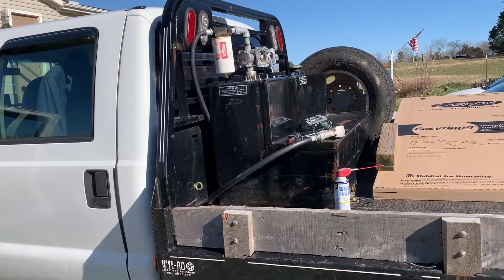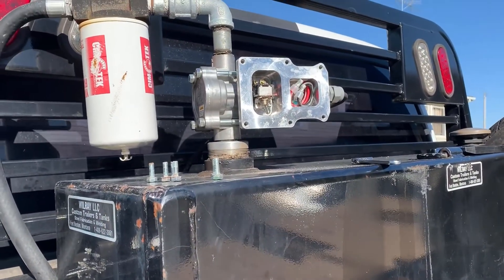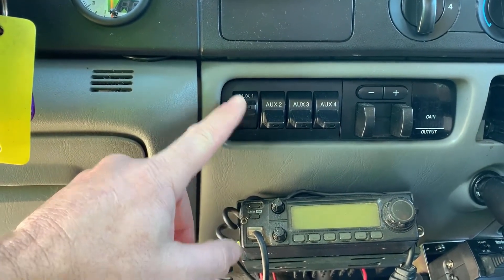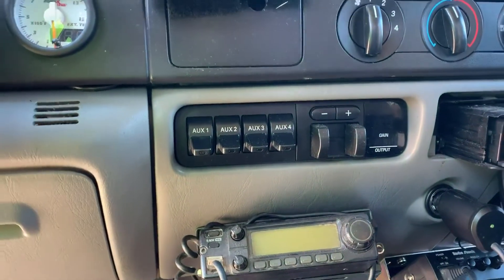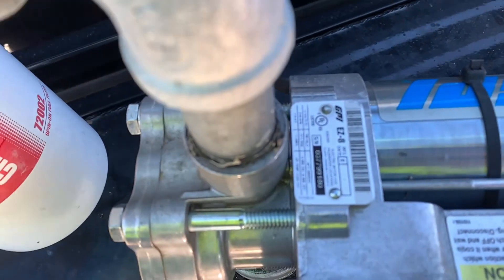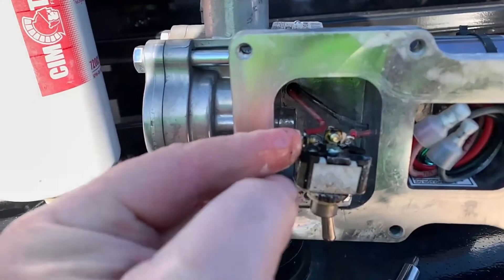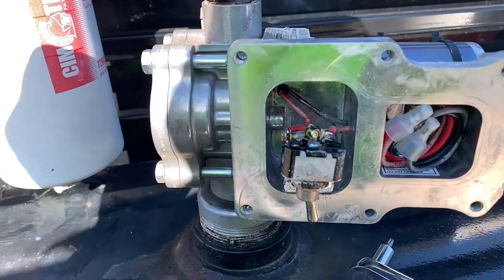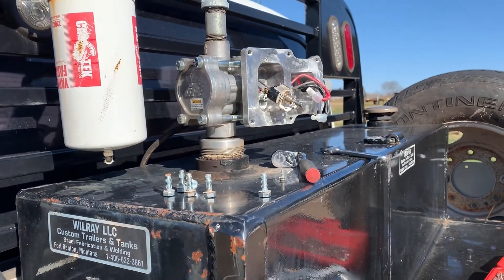Electric Transfer Fuel Pump - electrical troubleshooting! GPI EZ-8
This GPI EZ-8 fuel transfer pump features a rotary gear design and is made from durable and light weight cast aluminum. The 12-volt DC motor delivers gas station equivalent flow rates (up to 8 GPM) for gasoline, diesel fuel and kerosene.  The EZ-8 is ideal for on the go fueling for agricultural and automotive applications and is the pump of choice for refueling recreational vehicles. The EZ-8 comes with a manual unleaded nozzle, fuel hose, attached power cord and adjustable suction pipe. 2-year warranty.